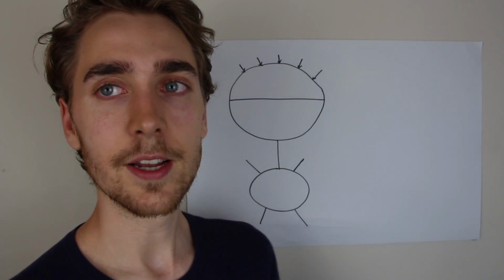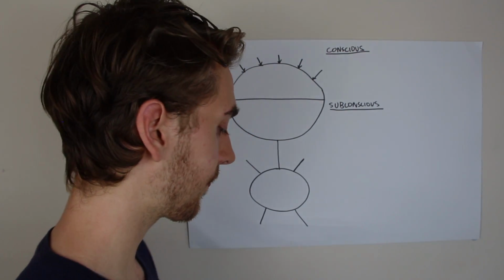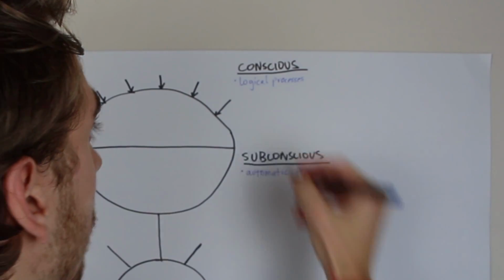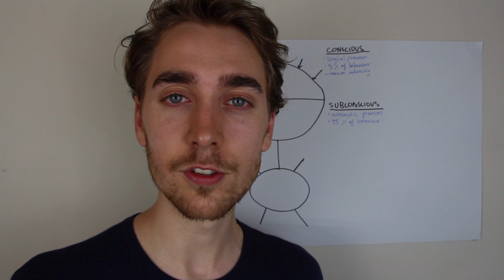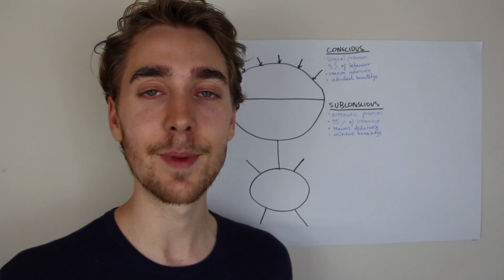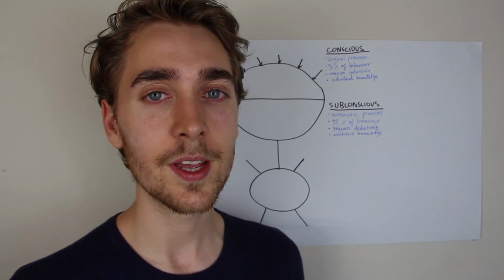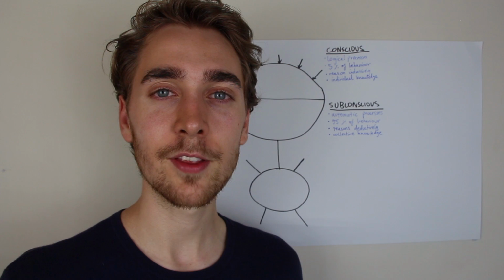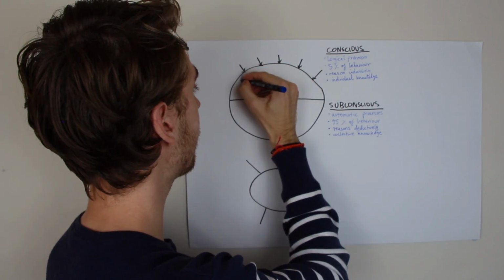The Stickman: A Game-Changing Subconscious Mind Model (For Manifestation Success)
In this video, I explore 'The Stickman', a powerful and simple way to understand how to the subconscious mind works and how to reprogram the subconscious mind to manifest your desires and create your own reality as part of the manifestation, reality transferring or law of attraction process. This subconscious mind idea was inspired by Bob Proctor teachings.